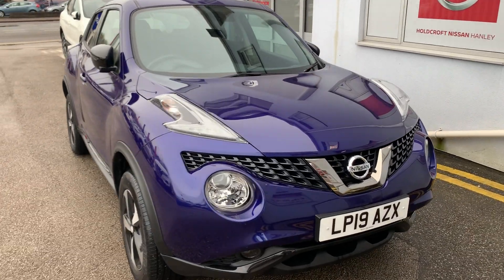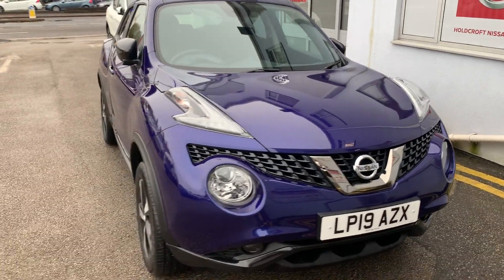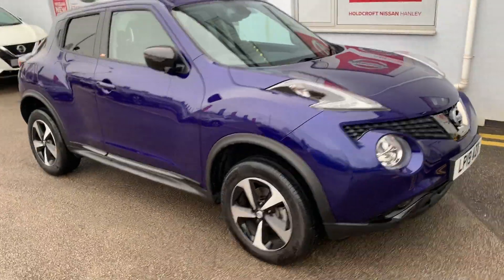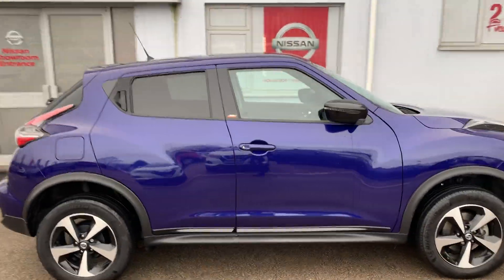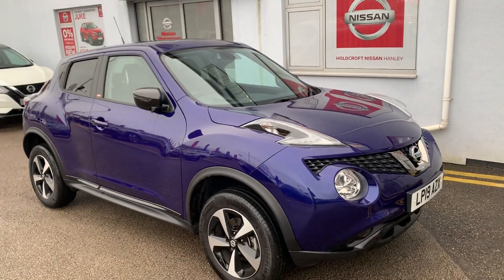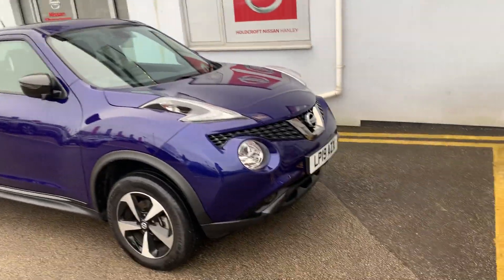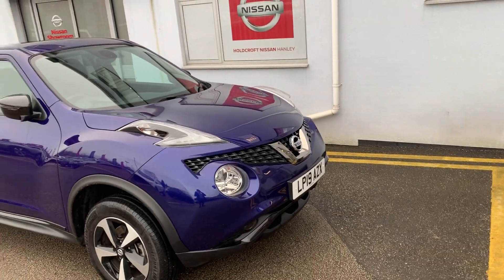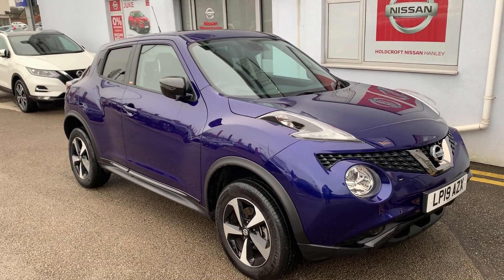Nissan Juke - lp19azx